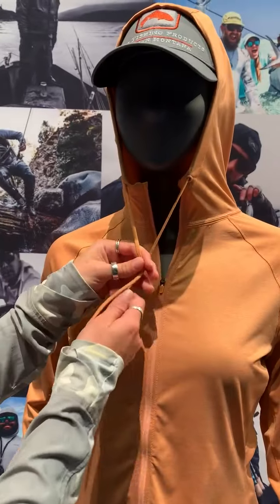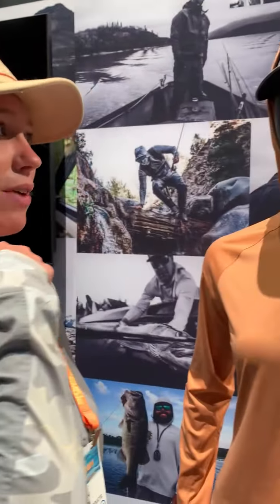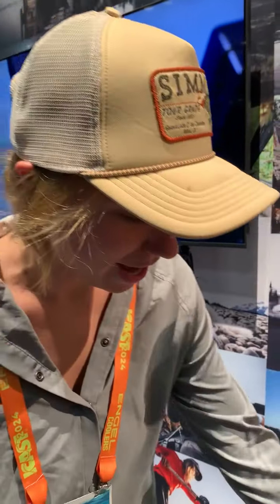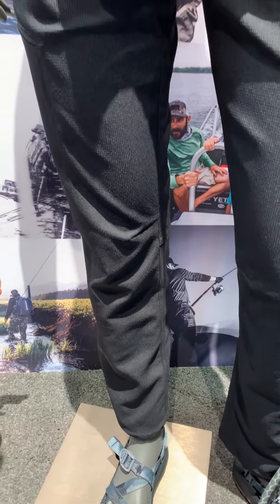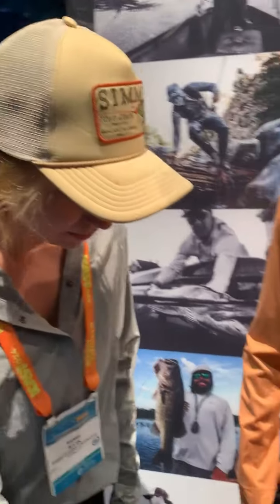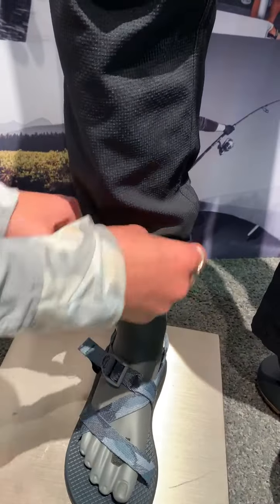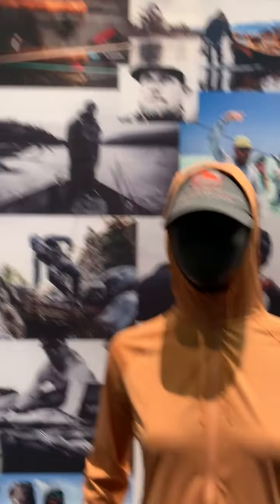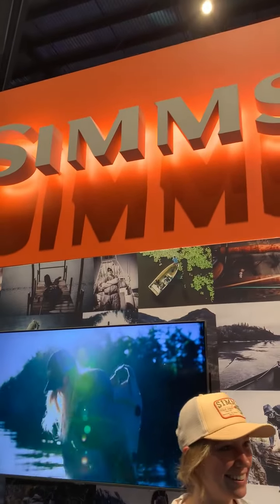Ladies Let's Go Fishing: Simms shirt repels bugs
Don’t like bugs when fishing? Avoid them with Simms bug repellent shirt for women!